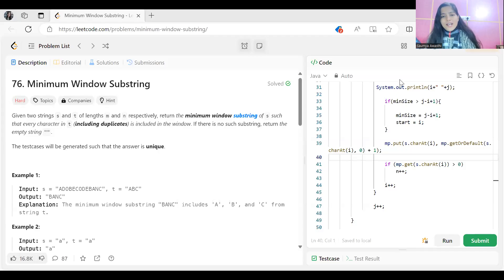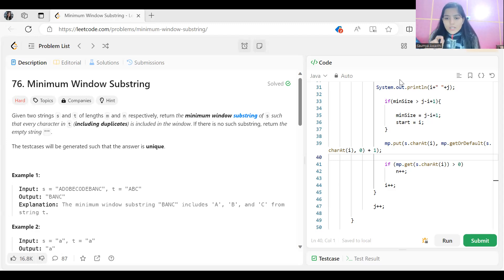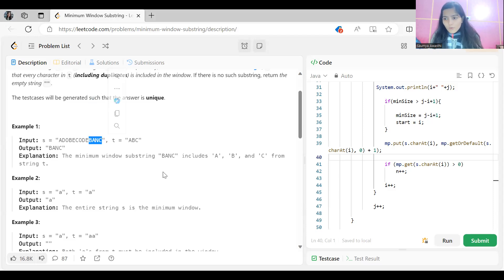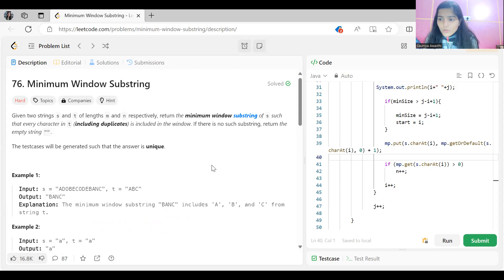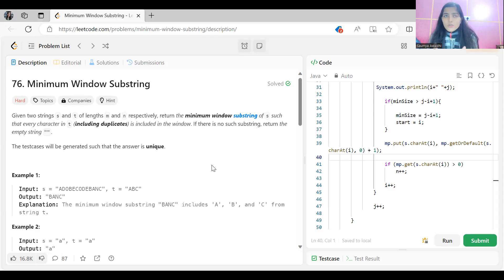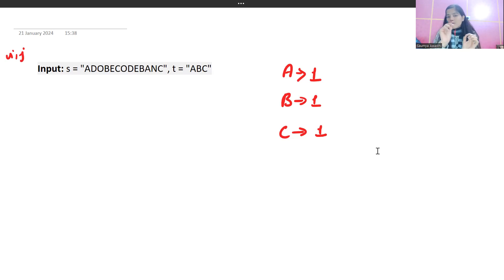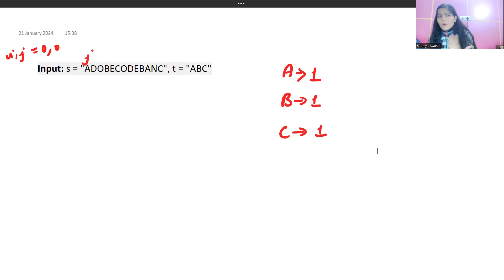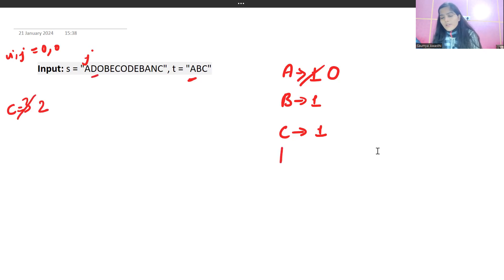76. Minimum Window Substring || NEETCODE 150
76. Minimum Window Substring || NEETCODE 150

Join Us -